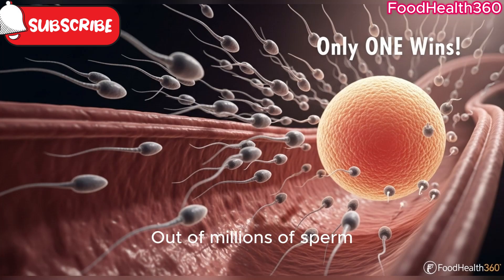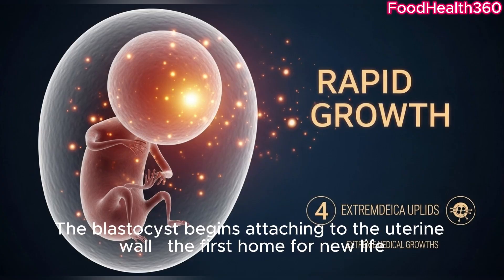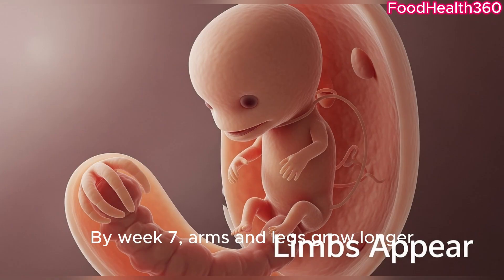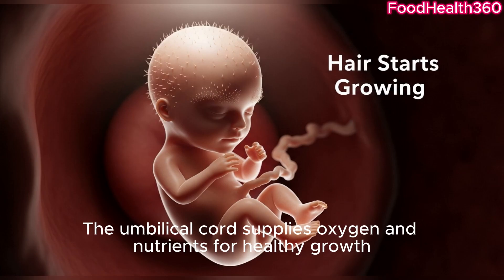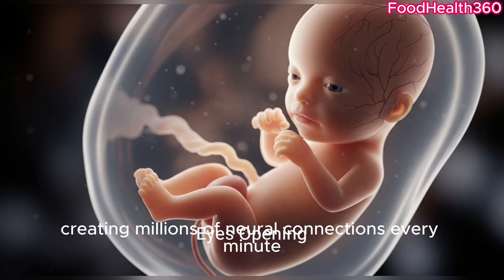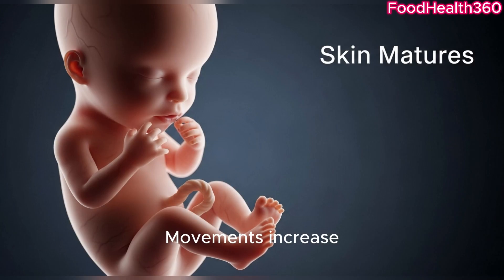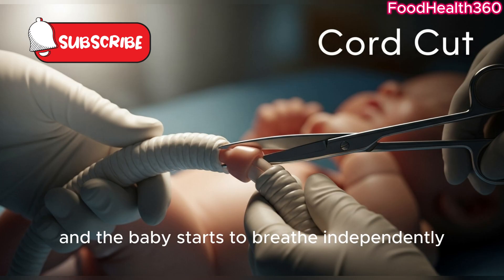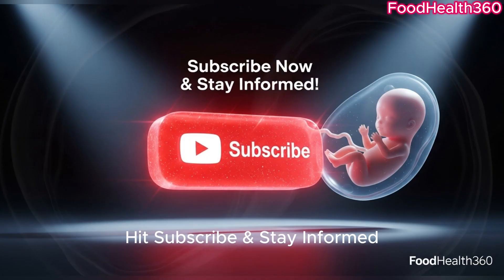Fetal Development 3D Animation | From Sperm to Baby Explained in 3D | FoodHealth360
Fetal development from sperm to baby is an amazing journey! Witness the incredible process of life in this detailed 3D medical animation. Explore fertilization, early cell division, blastocyst formation, embryo growth, organ and brain development, and fetal growth week by week inside the womb.

This educational video follows the latest U.S. medical standards and is perfect for parents-to-be, medical students, and anyone curious about human development. See the first heartbeat, organ formation, sensory development, fetal movements, and delivery preparation in highly realistic 3D visuals.

✅ Key Learning Points:
- How a sperm fertilizes an egg
- Blastocyst formation and early cell division
- Heart and organ development
- Brain, nervous system & sensory growth
- Fetal movements, lung maturation, and delivery preparation

Learn everything about fetal development, prenatal growth, and baby formation in this 3D medical animation.